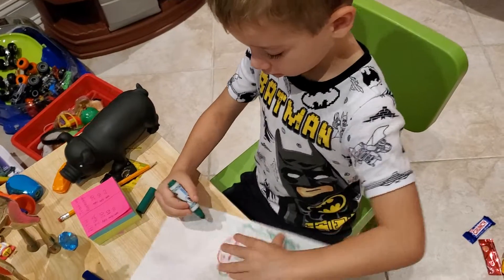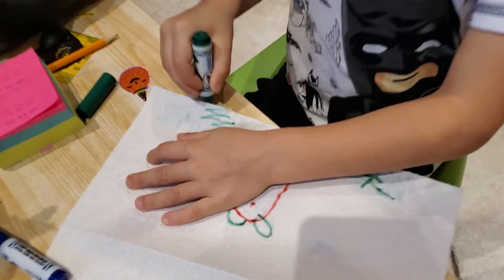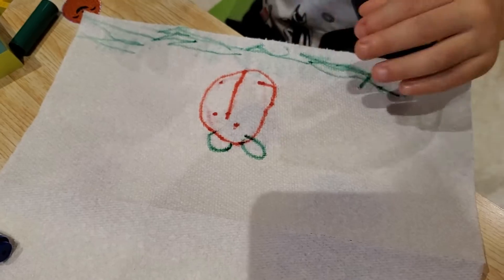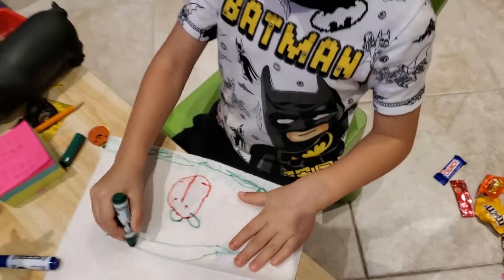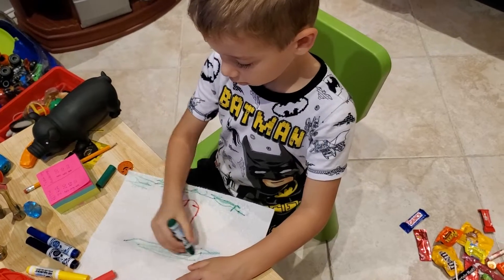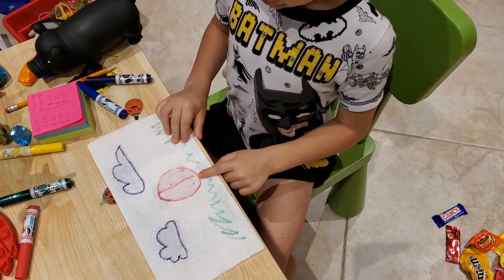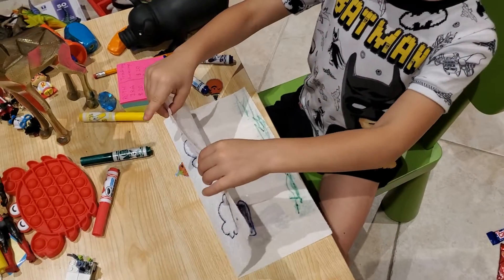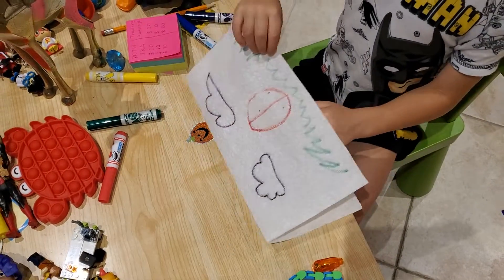David does marker and paper towel experiment!!! Давид делает эксперимент с маркерами и бумагой!!!